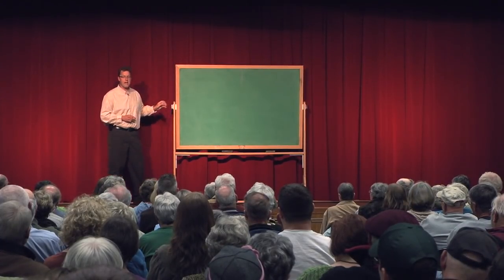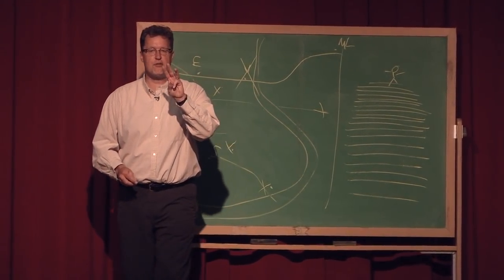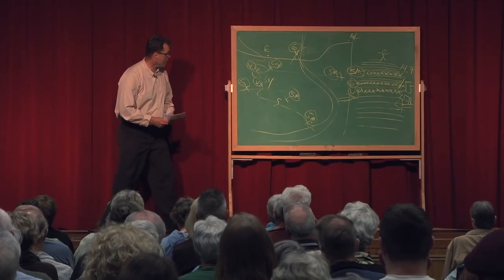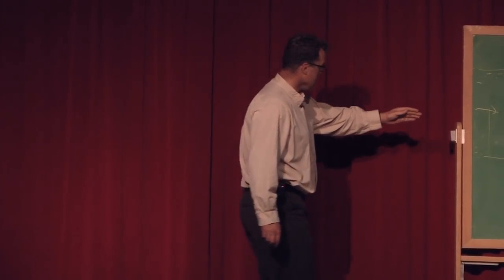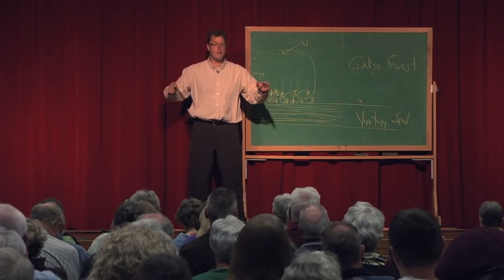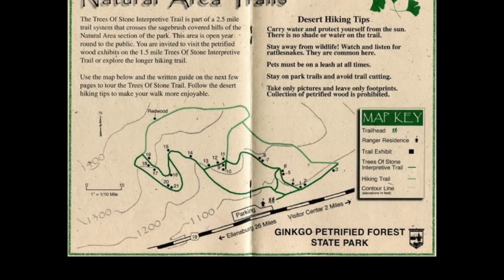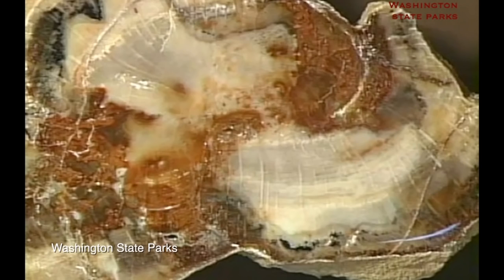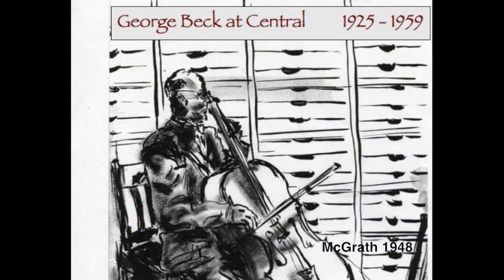Ginkgo Petrified Forest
CWU's Nick Zentner presents 'Ginkgo Petrified Forest' - the 8th talk in his ongoing Downtown Geology Lecture Series.  Recorded at Hal Holmes Center on May 22, 2013 in Ellensburg, Washington, USA.